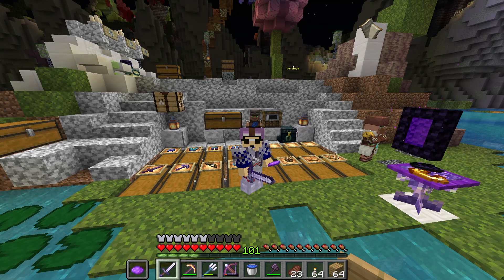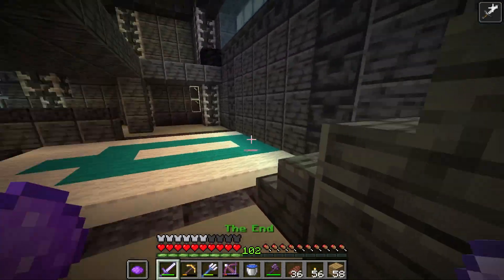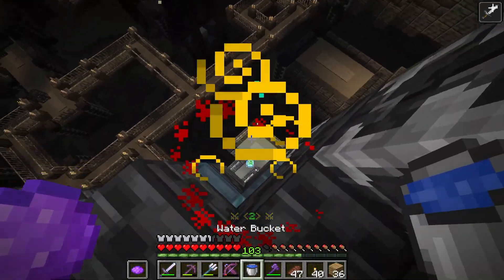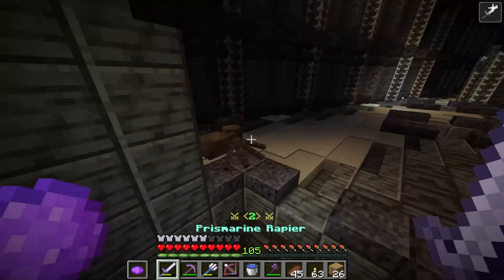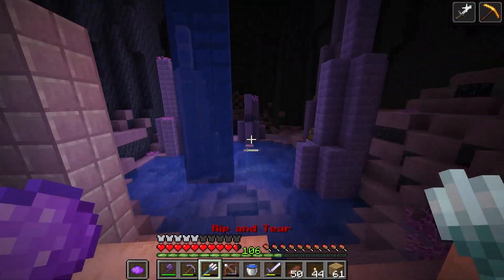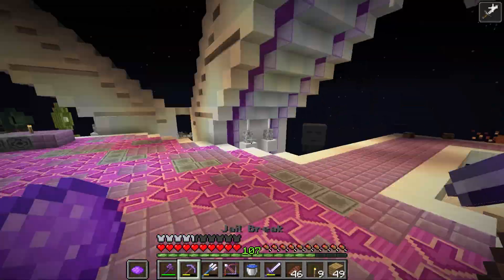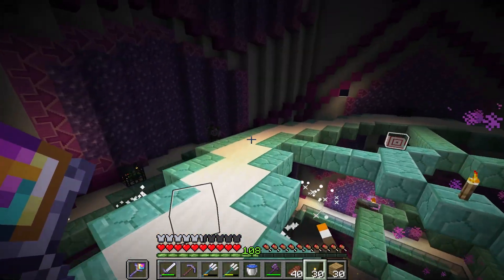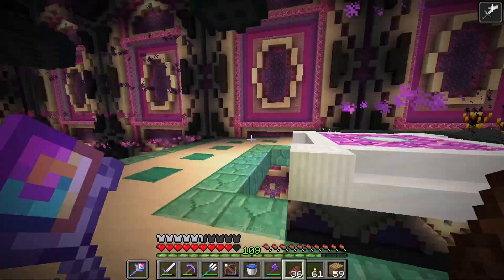We DEMOLISHED The HEXACITADECIMAL (Mapwreck 7: Subterranean) Minecraft Survival CTM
The most aggressive playthrough of Mapwreck 7 in Mapwreck 7 History!

➤ Minecraft CTM
➤ Mapwreck 7: Subterranean

Map Info

Length: Medium
Objectives: 16 required + 16 bonus
Difficulty: Medium
For Minecraft 1.20.4
Rating: 4.4000
Map Type: Open World

In the darkest place, is the faintest light. A rich underworld brimming with treasure, adventure, and a treacherous sea of malevolence. Let's see if you have what it takes to face Mapwreck 7: Subterranean

The seventh installment in the Mapwreck series, made by 50+ mappers all in the span of one week! Explore massive amethyst citadels, underwater civilizations, huge castles, or the most dangerous of dens in this full-length 16 wool map. Don't forget about the hidden rubies to reward the most thorough of adventurers!

This map features custom mechanics, enchantments, items, mobs and more! This map will slowly introduce you to dangerous foes, but will eventually catch you off guard if you don't keep up!

NOTE: If using windows, unzip with 7z or another archiver, else windows file explorer will complain about file paths being too long.

Hello! I'm KVT, and I focus on CTM Maps in Minecraft. CTM (Complete the Monument) Maps are worlds centered around completing dungeons using survival strategies, obtaining wool, and returning it to a monument. I enjoy making and playing maps. Sometimes I do other stuff like other Minecraft Maps, CTMC Events, MHC, and more!

Chapters:

0:00 - Intro
0:20 - Prep
1:08 - Souldrain Reactor (Pink)
16:00 - Hexacitadecimal (Gray)